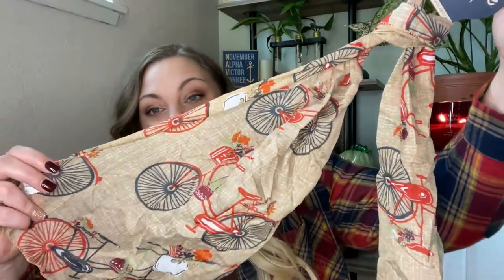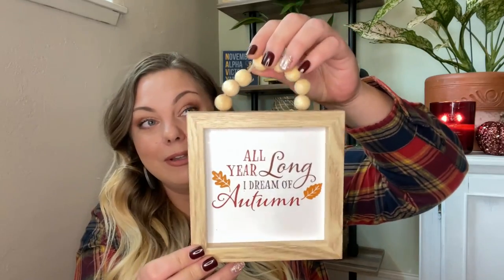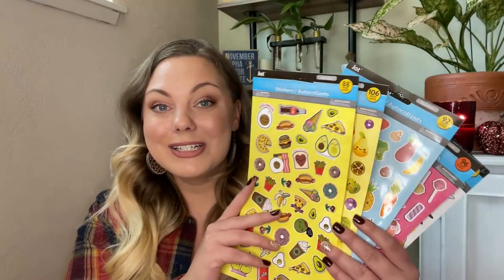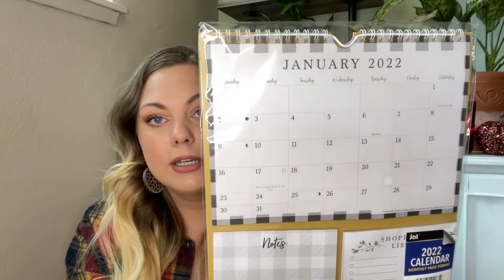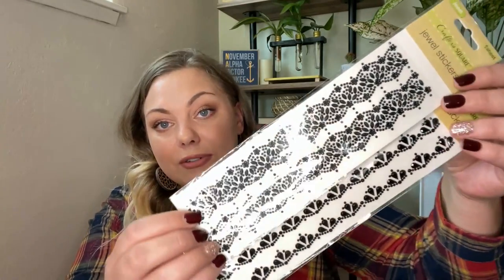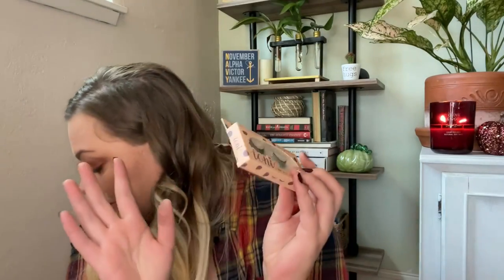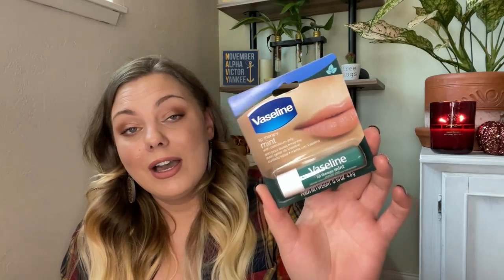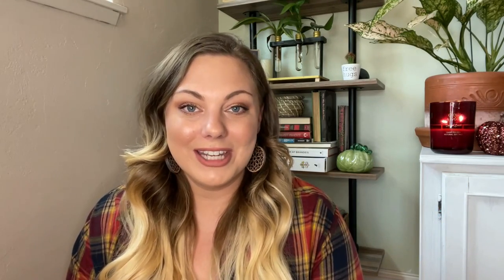DOLLAR TREE HAUL | JACKPOT MAKEUP FINDS!